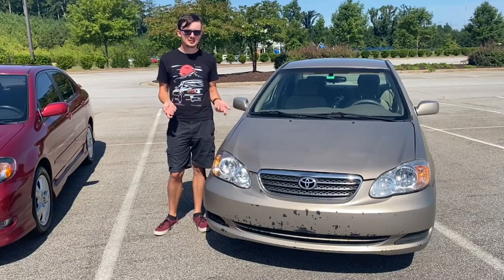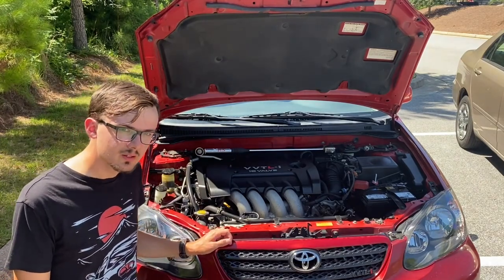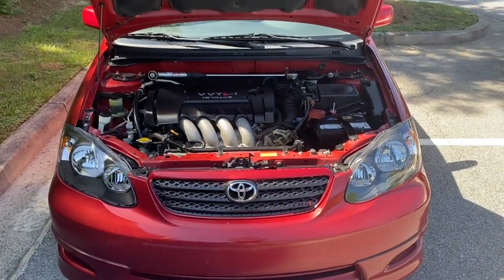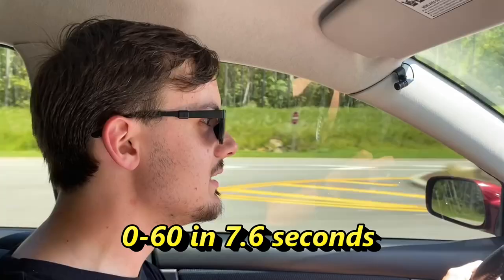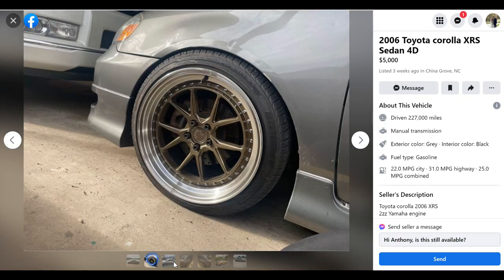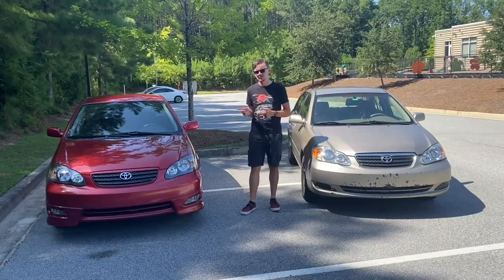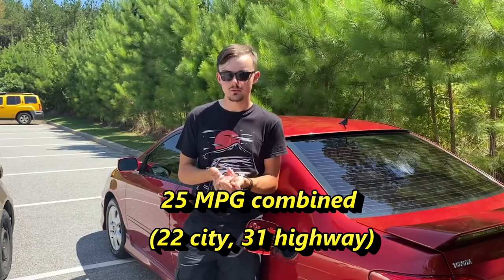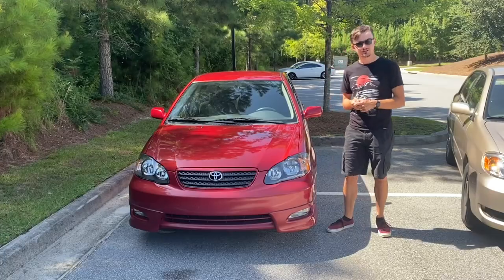Here's Why The Toyota Corolla XRS Is The Perfect Car For Enthusiasts on a Budget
The Toyota Corolla XRS is an often-forgotten gem from the mid-2000s. Reliable and practical, yet well-handling and high-revving, it's a wonder why it didn't sell more than it did. But, thankfully, the Corolla XRS has depreciated quite a bit since it was made. Here is why the Toyota Corolla XRS is the perfect car for enthusiasts on a budget.

Thanks a ton to Jeff of YouTube channel @gray25xt  for letting me film his XRS, as well as helping me film! (and for the burger!)